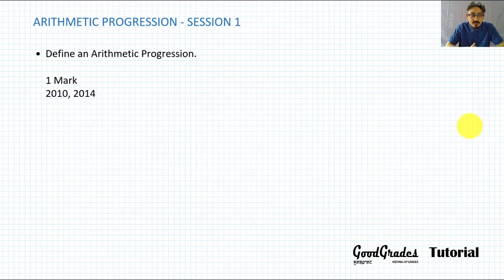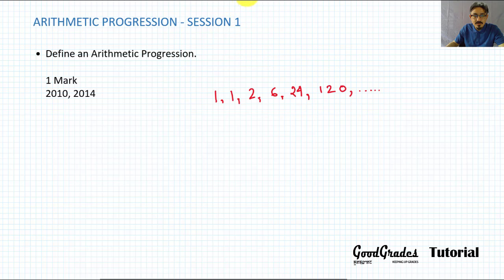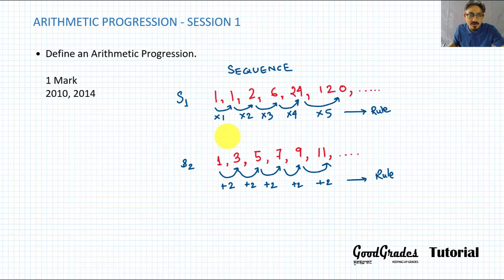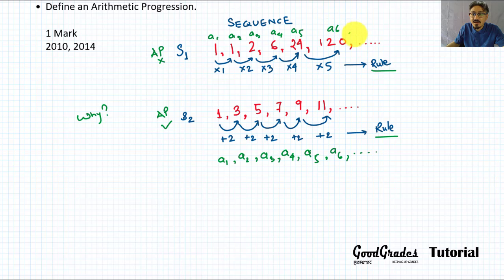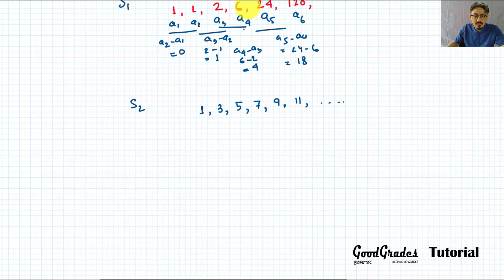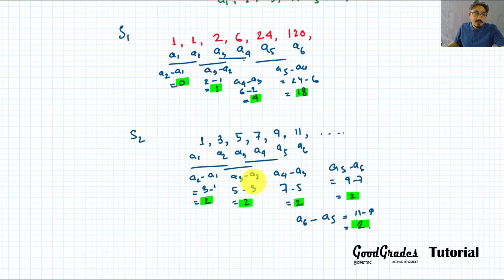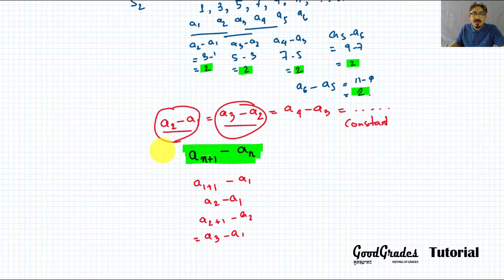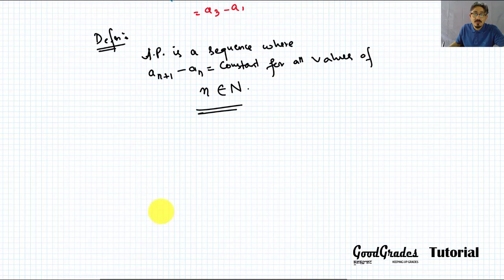Arithmetic Progression | Mathematics X (BOSEM) | PYQ - Part 1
Previous Year Questions Analysis for Mathematics for Class X (BOSEM Manipur) by Kulbushan Sir

For better understanding the concepts, join the classroom course conducted by **Angka Classes** especially for Mathematics for Class 10 (BOSEM & CBSE):
//Course Duration : 5 Months
//Time: 6AM to 7AM
//Venue: Thangmeiband Meisnam Leikai, Watham Leirak

Also refer to GoodGrades Tutorial's available courses:

1. Foundation Course on Computer Science X (BOSEM) 2021-22

2. Foundation Course on Mathematics XII (CBSE & COHSEM) 2021-22